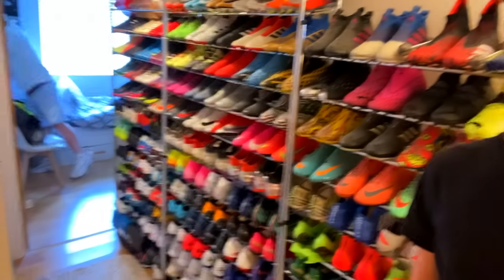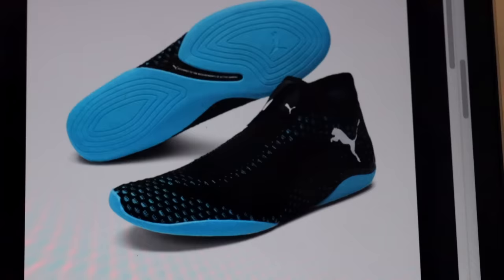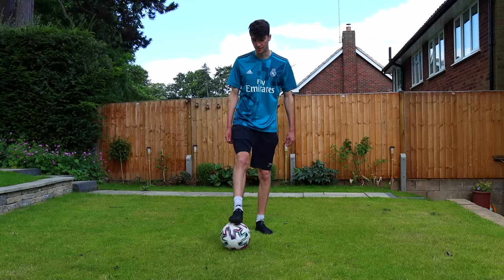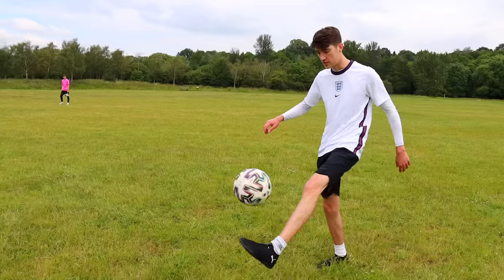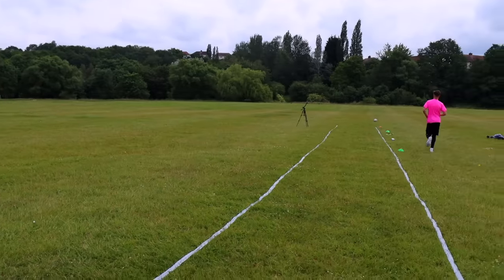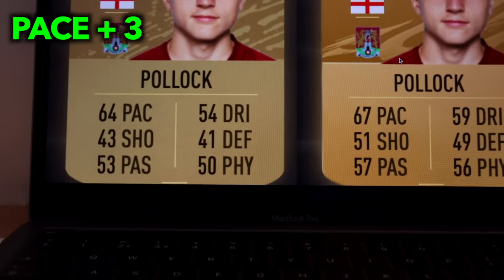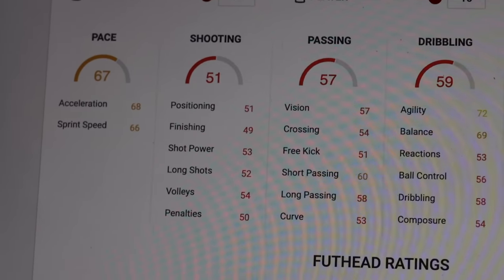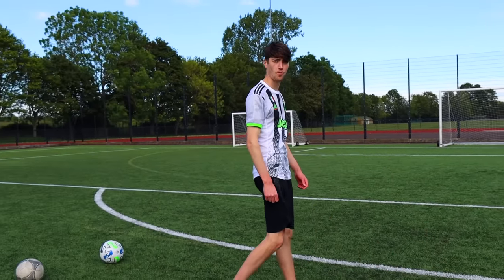Have PUMA Accidentally made the Perfect Football Boot?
In todays video:
1) Guess the football boot
2) Gaming shoes tested
3) Ultimate passing soccer challenge
4) FIFA 21 player in real life
5) Fire Football
6) I try playing Football / Soccer barefoot?

football soccer recreation challenge.

Kieran Brown.